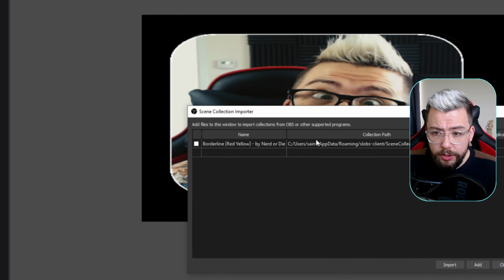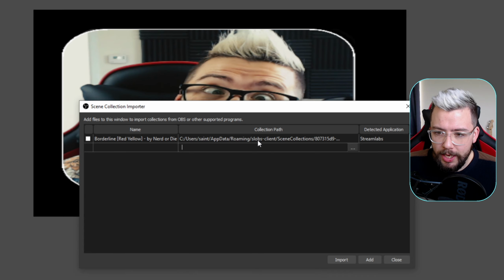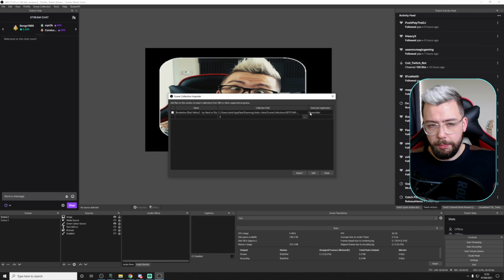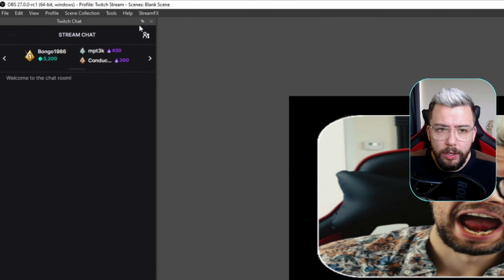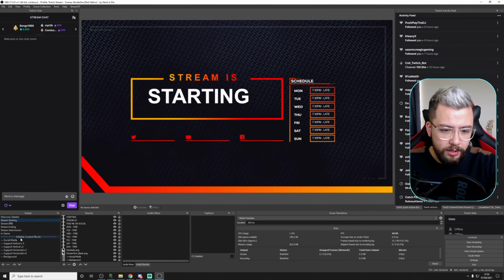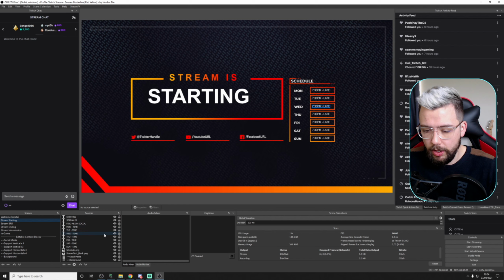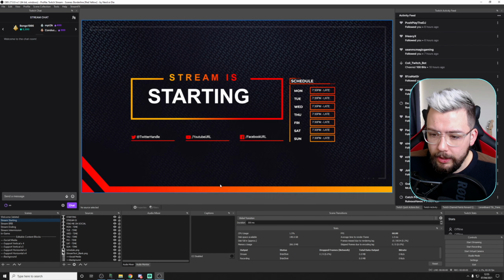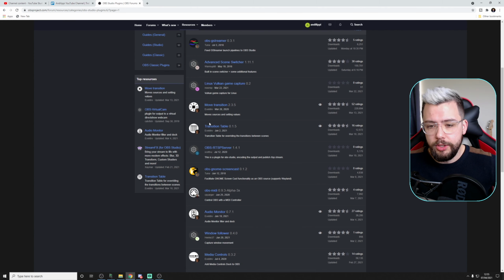IMPORT SLOBS SCENES Into OBS! - How To Move From SLOBS To OBS!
Import SLOBS scenes into OBS without losing a thing. Move your Streamlabs scene collections across to OBS Studio in a couple of clicks.

Moving from Streamlabs to OBS Studio and worried about your scenes? Don't be. You can bring your whole scene collection across without rebuilding anything.

Right, so with OBS 27 landing and that long-awaited undo feature finally here, loads of you asked the same thing. What happens to my scenes? Good news is you don't have to touch Streamlabs at all. OBS reads it for you.

In this tutorial I walk through the full move. Open OBS Studio, go to Scene Collection in the top left, and hit Import. If your Streamlabs collection is installed it gets picked up automatically. If not, point it at the file path yourself using the three dots, into AppData then Roaming and the Streamlabs client folder. Tick the collection you want, press Import, done. No loading bar, no fuss.

Everything comes across. Your scenes, your transitions, your animated overlays, the lot. I show you how to re-select fonts on your editable text blocks if they bug out, which is a quick double click and select font job.

The big reason to switch is plugins. OBS is open source so you can use any third party plugin from the OBS site, all checked and safe, and take your setup further than Streamlabs will ever let you.

I reply to every comment so drop any issues below and I'll do my best. Cheers.

🎀 • Chapters • 🎀
0:00 • Intro
1:00 • Before you start
1:30 • Your Streamlabs scene collection
2:00 • Importing into OBS Studio
3:00 • Fixing editable text and fonts
4:00 • Why switch: plugins and open source
5:00 • Wrap up